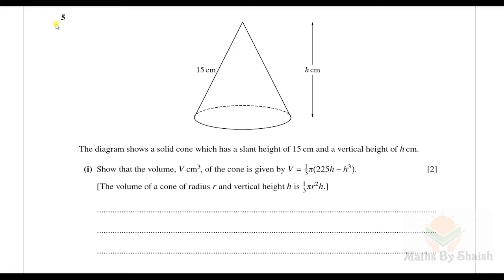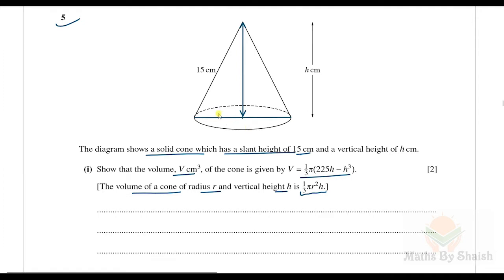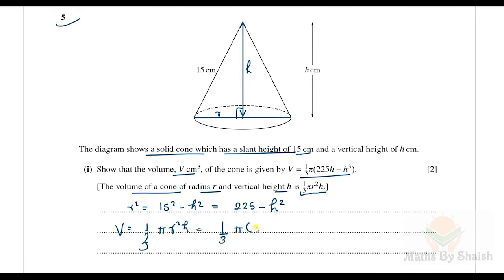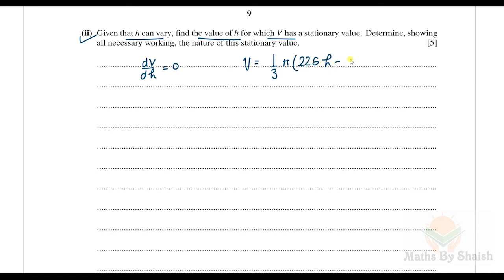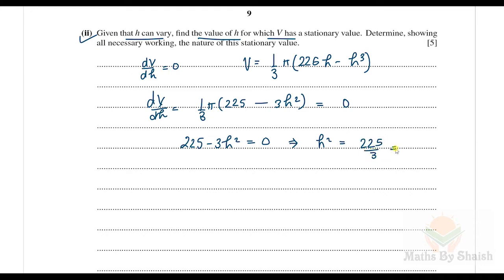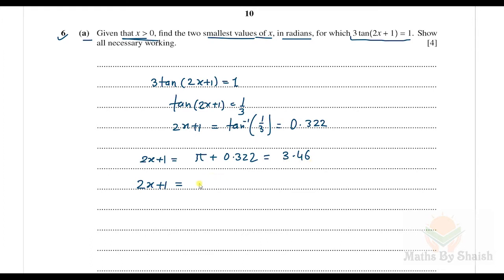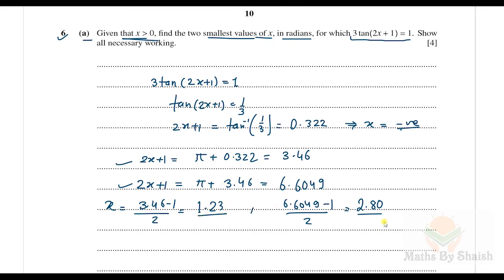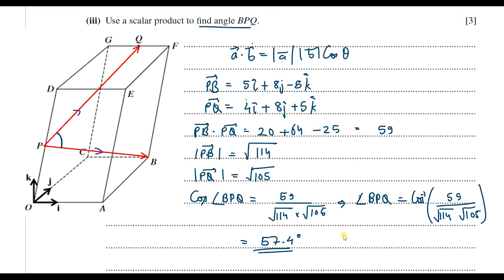Soln of ques 5 6 & 7 from Oct/Nov 2019 Cambridge Mathematics 9709/12